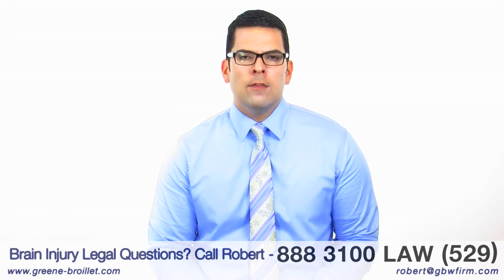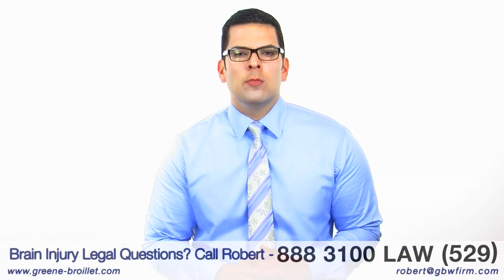What is an Epidural Hematoma or Blood on the Brain?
What is an epidural hematoma or blood on the brain?  A epidural hematoma, also known as an extradural hemorrhage, which may be the result of a brain injury (tbi) is the subject of this video.   The definition of an epidural haematoma is discussed, as well as causes, symptoms, diagnosis, recovery, surgery, and rehabilitation by attorney Robert Jarchi, a lawyer who is proud to represent head injury victims.

Legal Advertisement